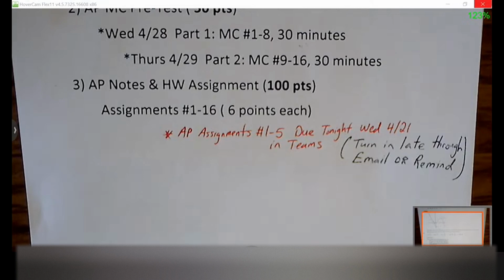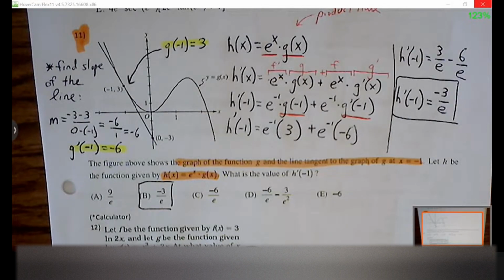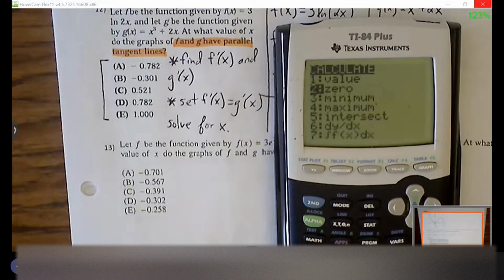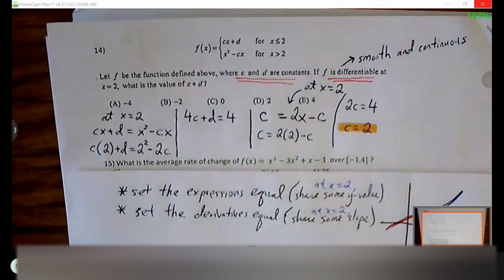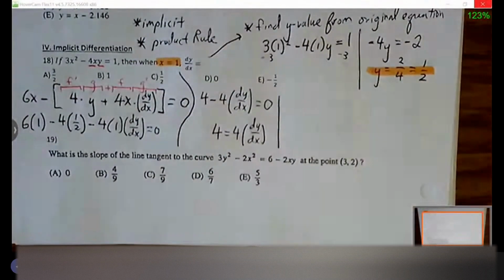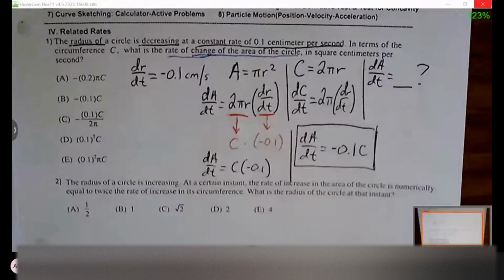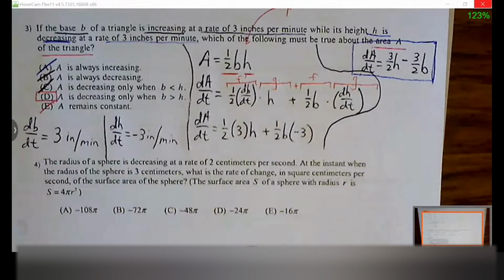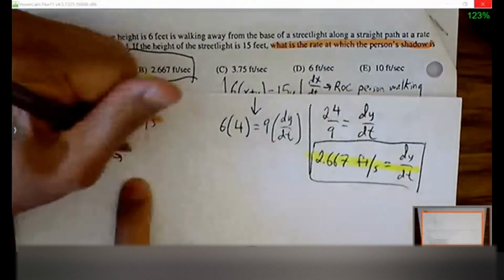AP Pre-Test MC Review WS# 1-2 Derivatives/Related Rates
Thurs 4/22/2021